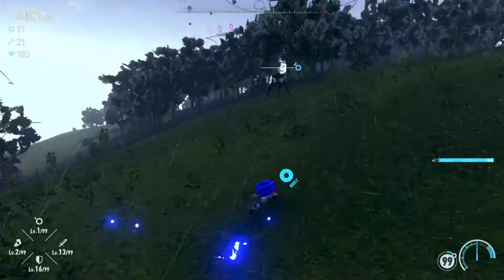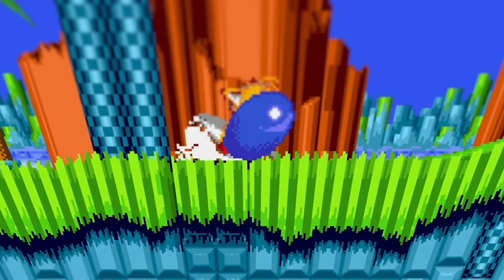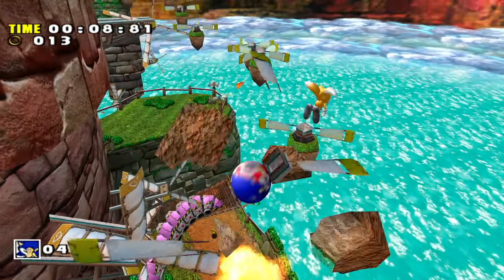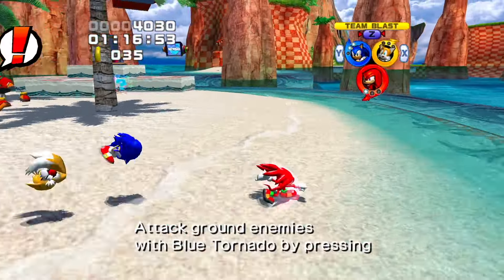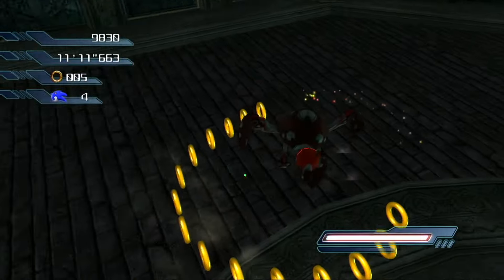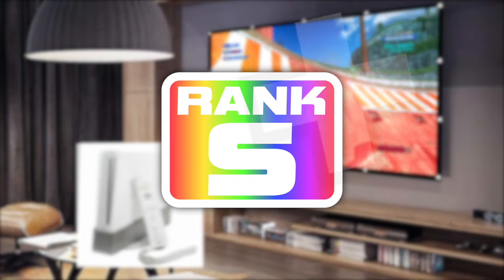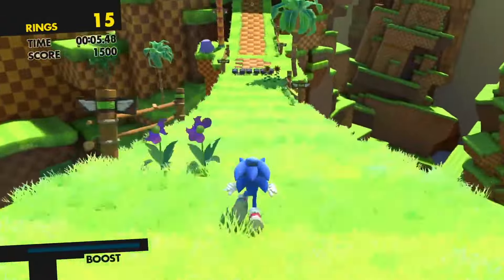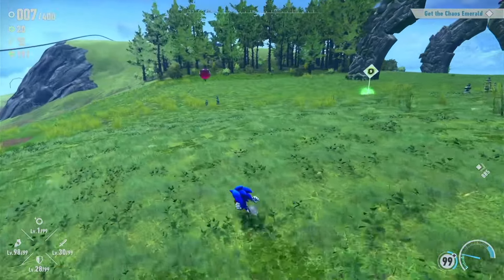Ranking Grass In Sonic Games